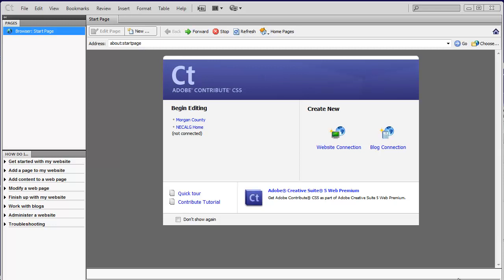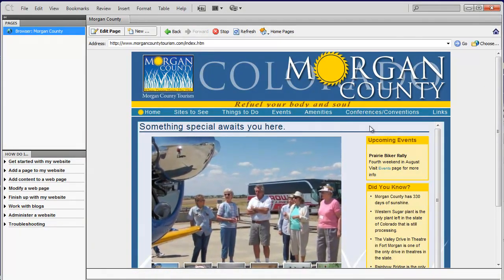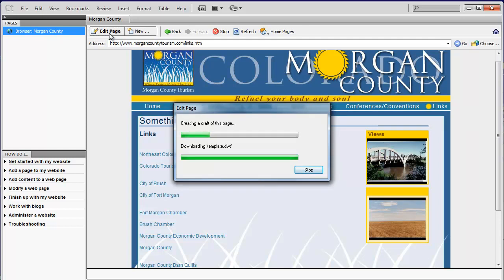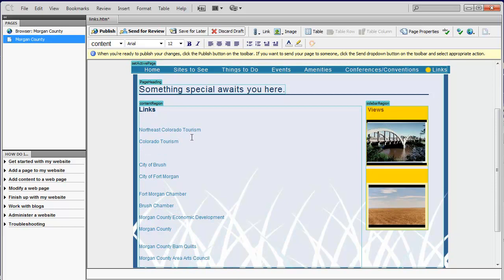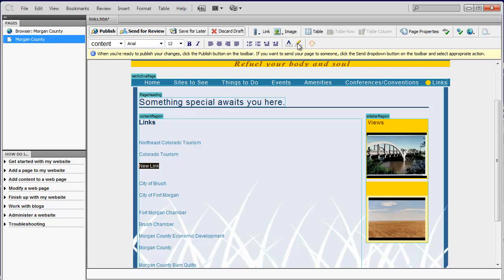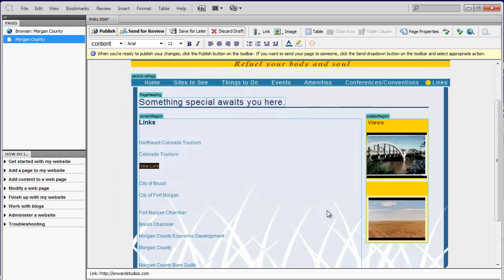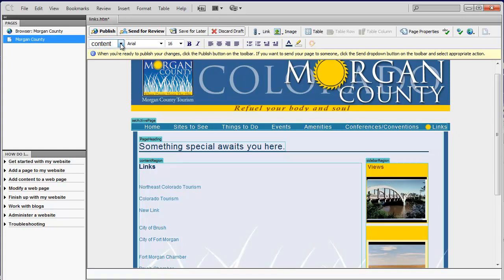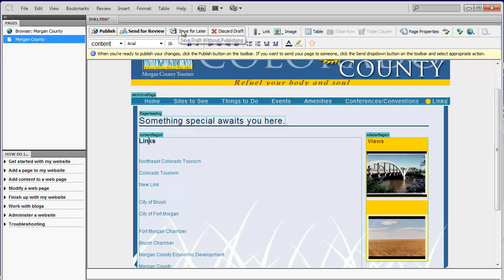How to Use Adobe Contribute to Update Your Website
Overview of how to use Adobe Contribute. For clients of Onward! Studios